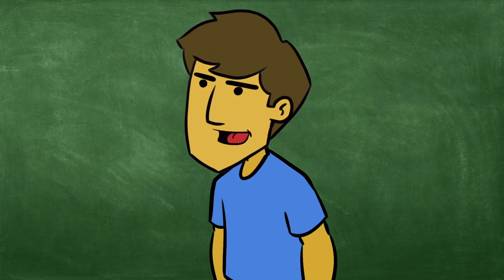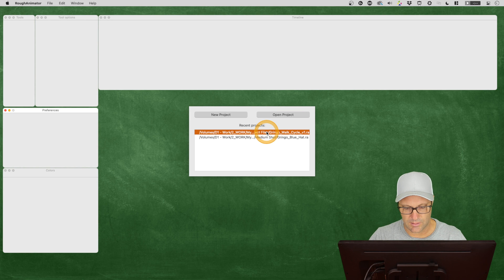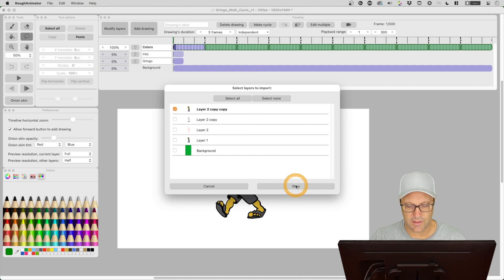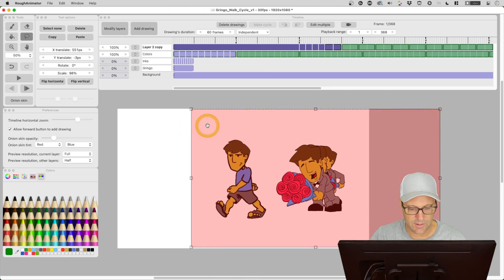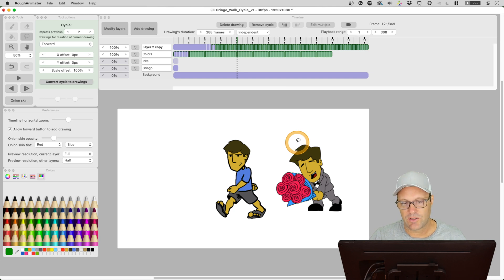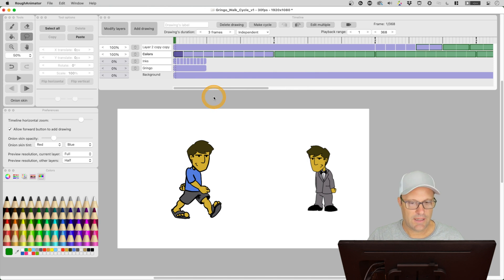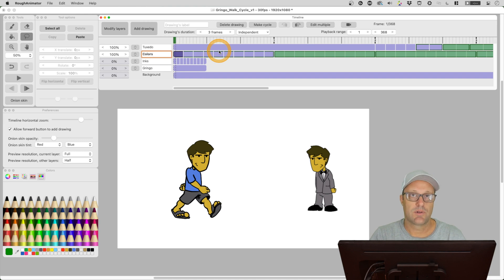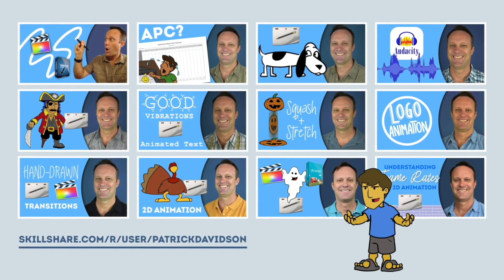Importing Layers From Other Projects in Rough Animator v2.14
Rough Animator v2.14 is out and there are a few new features that I am excited about. I'll go over them all on today's episode of the Expat Animator!

TIMESTAMPS
0:00 Intro
0:41 Import layers from other projects
4:07 Progress bar when applying changes to multiple drawings
5:29 Bug fix: layer name changes were only saving if you pressed enter
6:38 Outro

Episode 079 - Importing Layers From Other Projects in Rough Animator v2.14